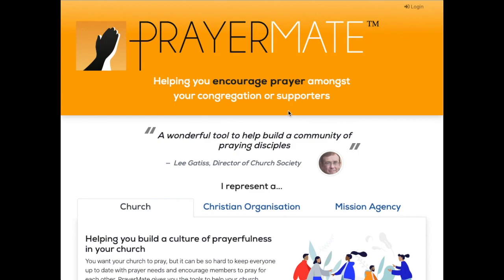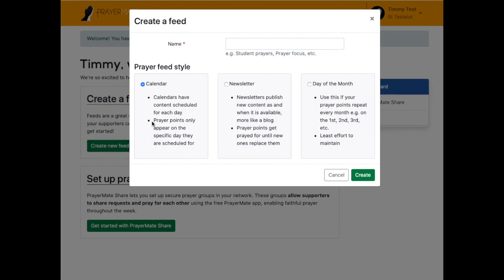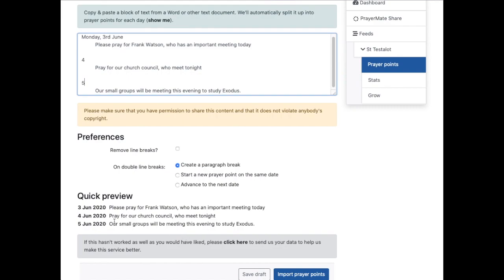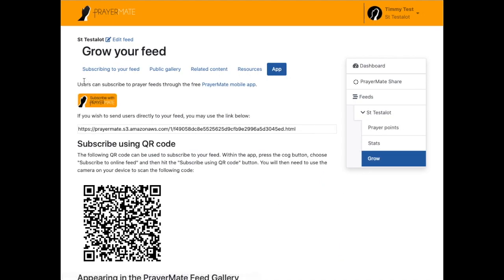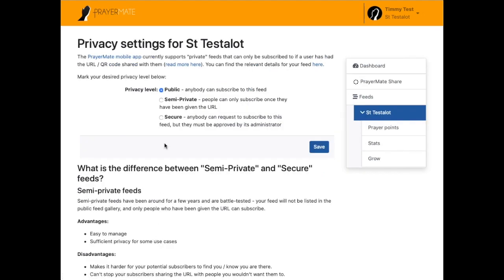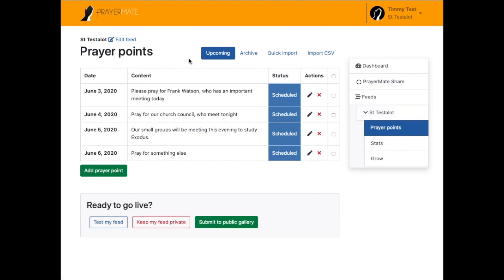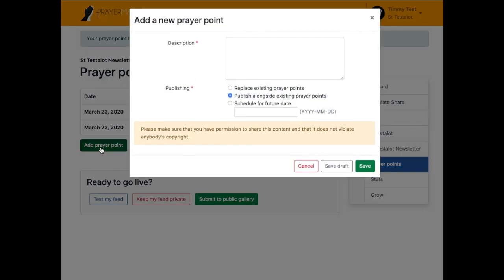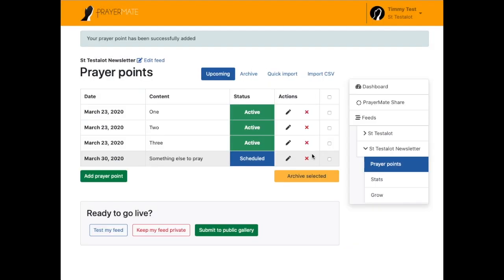PrayerMate Church Feeds: Step by step Walkthrough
Talking you through the process of setting up a church prayer feed to help your congregation pray for the life of your church day by day.